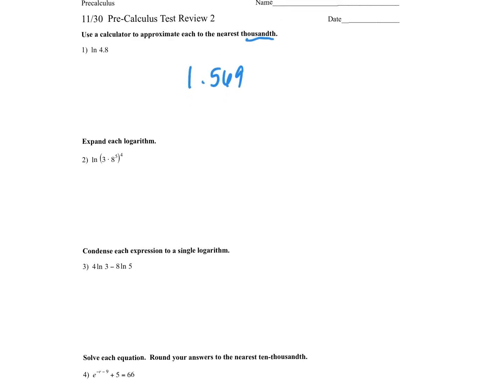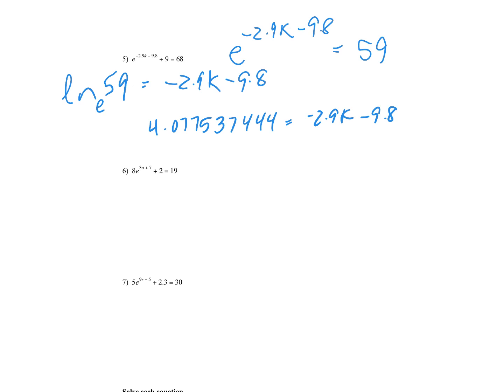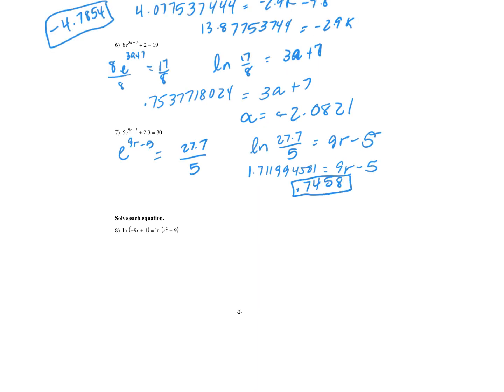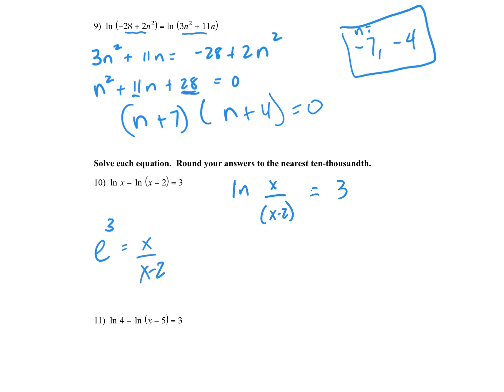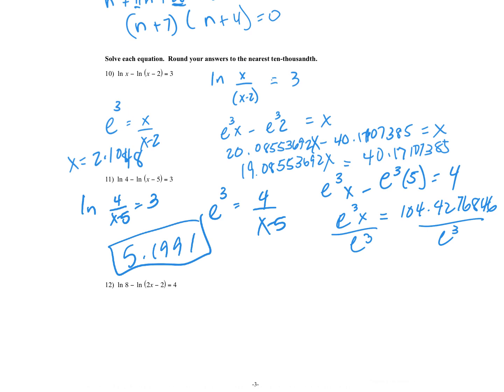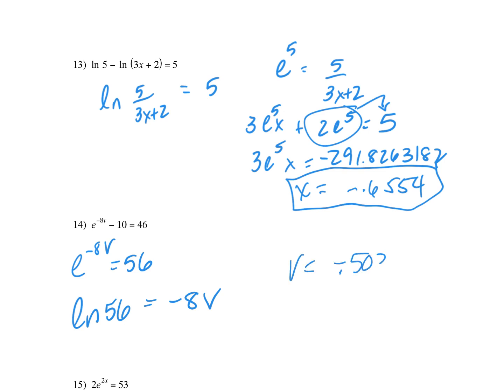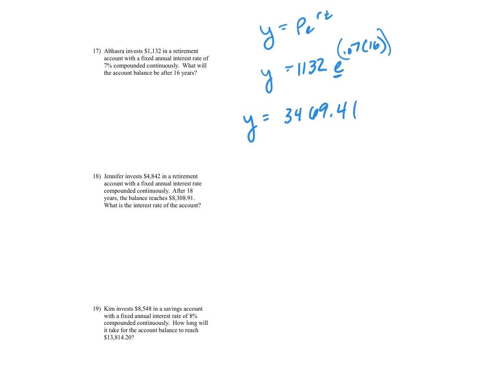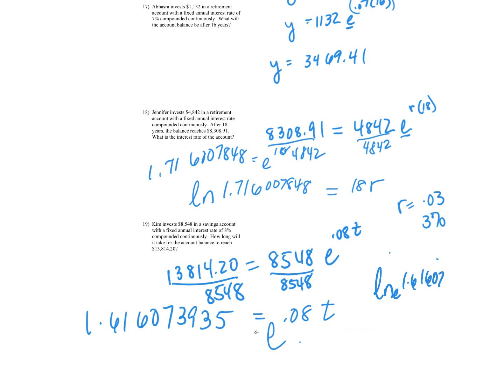11-30 Pre-Cal Review Video.mp4